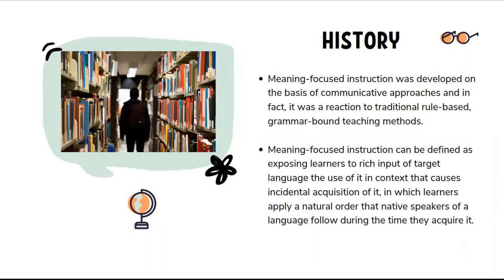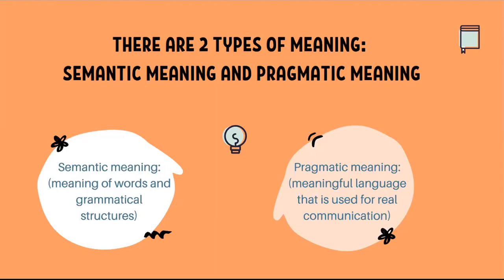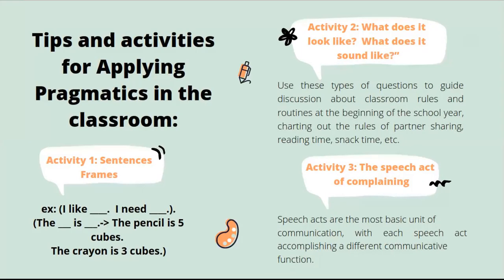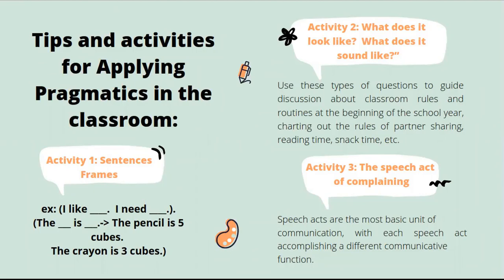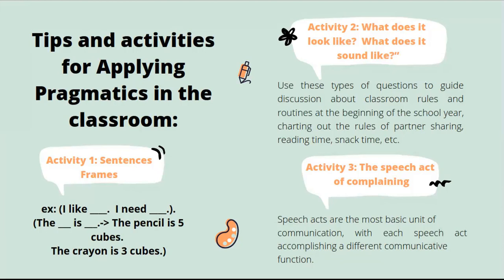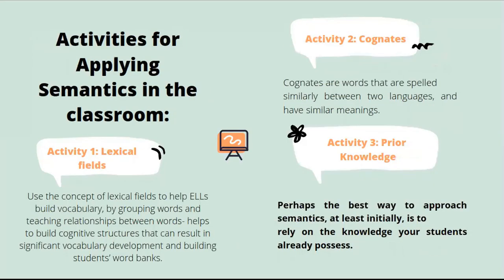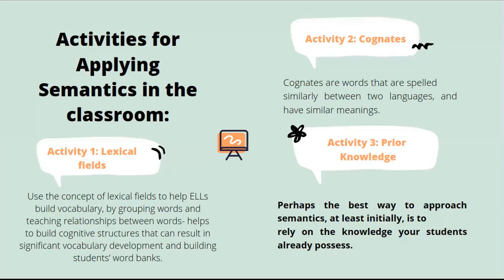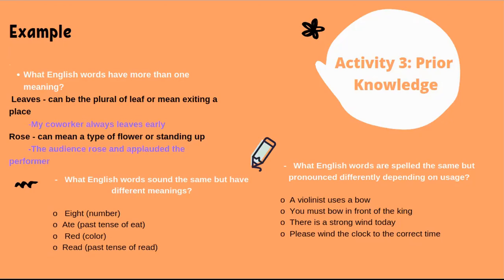PRINCIPLE #2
Principle #2: Instruction needs to ensure that learners focus predominantly on meaning
The willing learners group